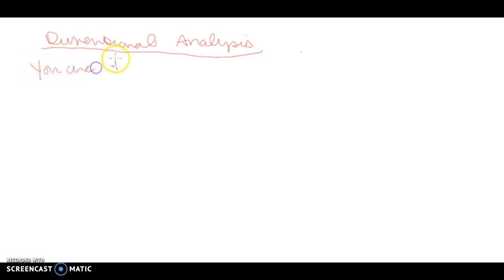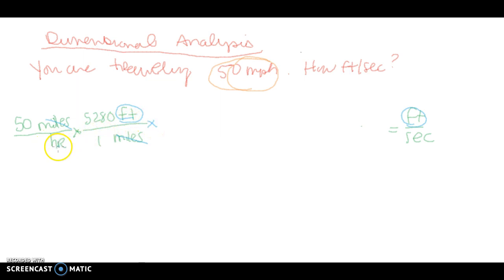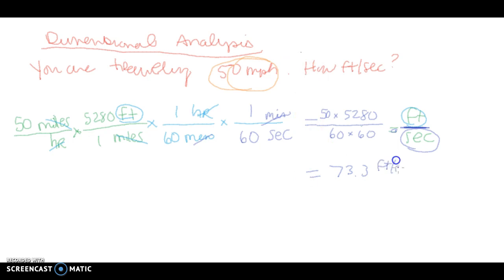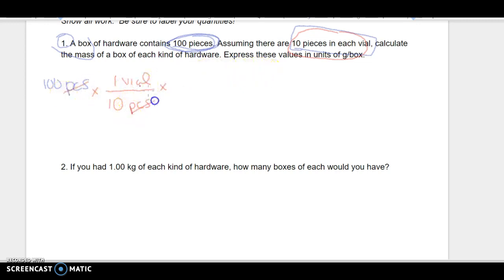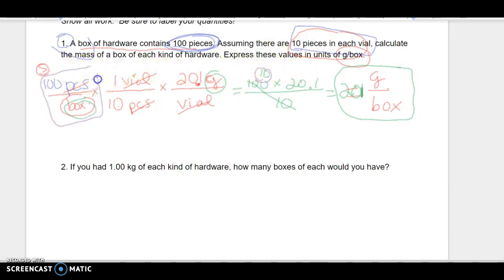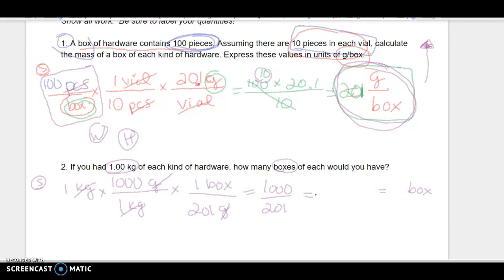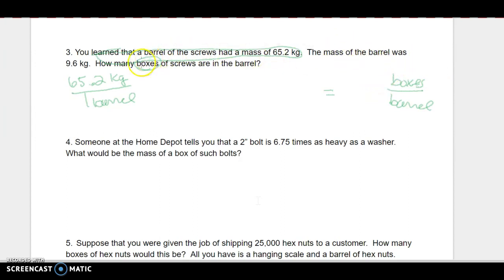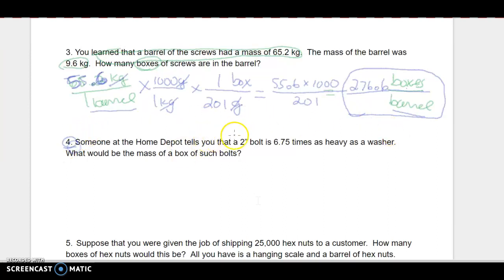Chemistry - Dimensional Analysis